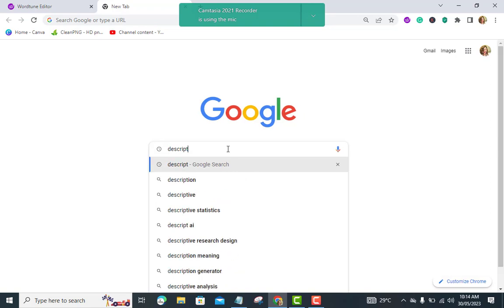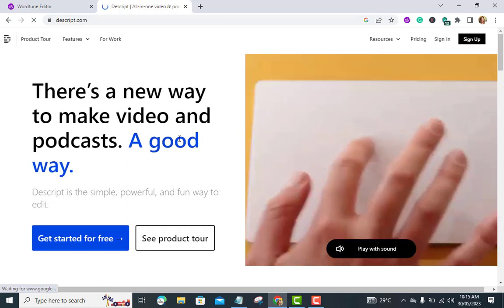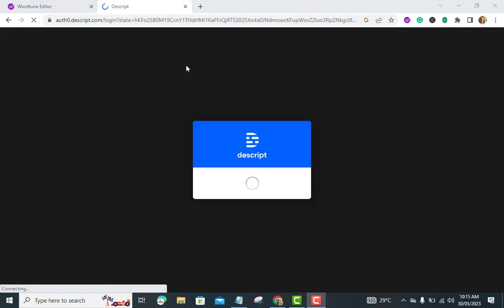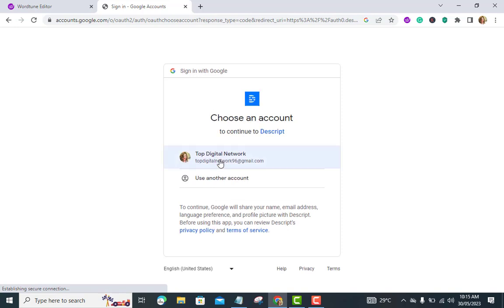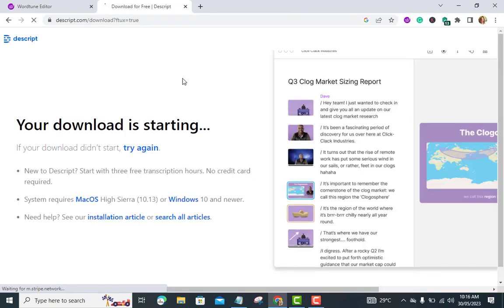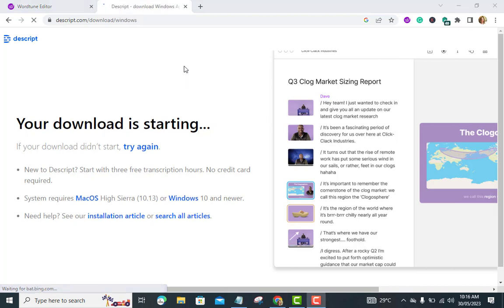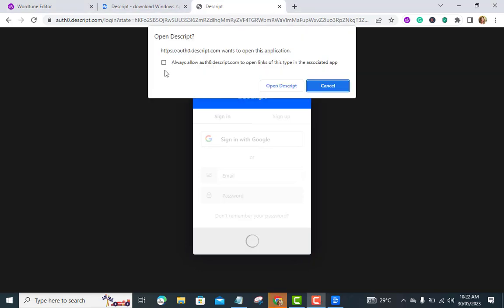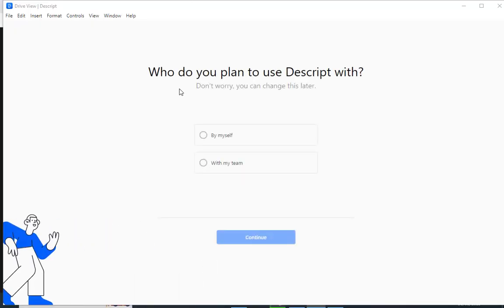Descript A video & podcast editing tool all in one Best AI voice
The following instructions will be written for those who prefer to read them.

We appreciate you taking the time to watch this detailed walkthrough. We hope you will share it with your social networks. This way, other interested users can benefit from it as well.